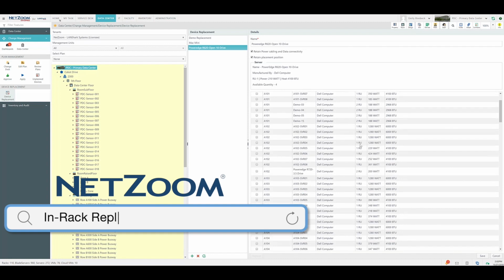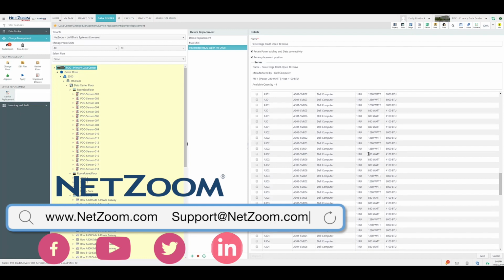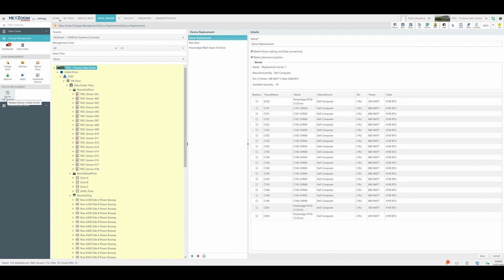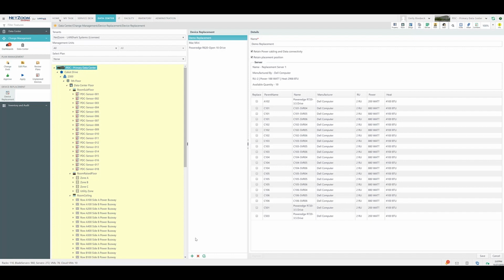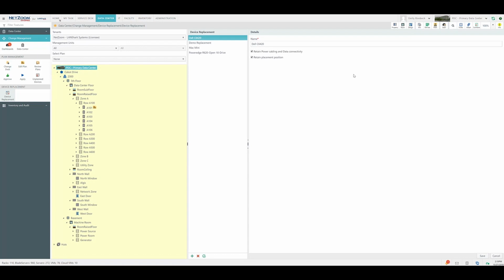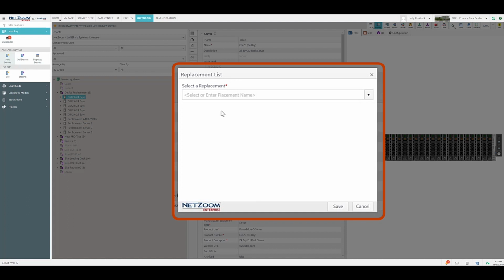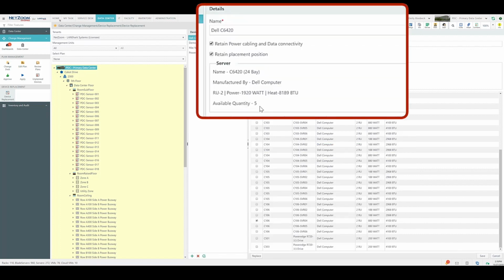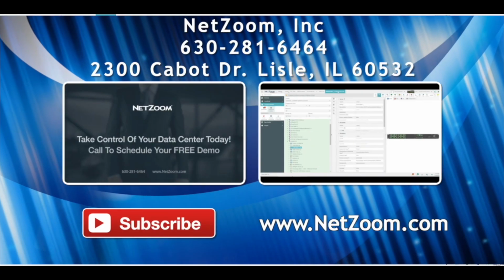In-Rack Replacement Using NetZoom, DCIM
With NetZoom, DCIM Solutions, you can easily find and replace old equipment that might be mounted on racks with new hardware using the "Device Replacement Feature".  The Device Replacement Feature is used to replace devices in the data center while maintaining connectivity and placement settings.